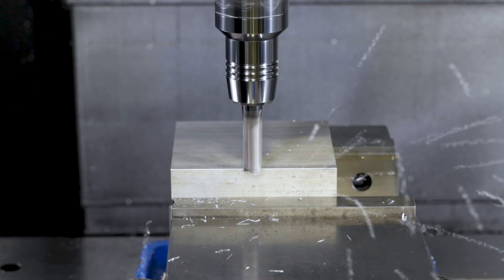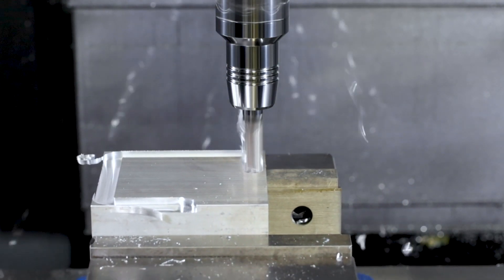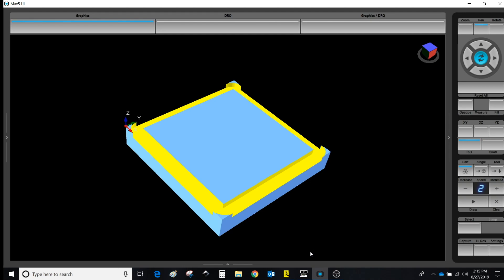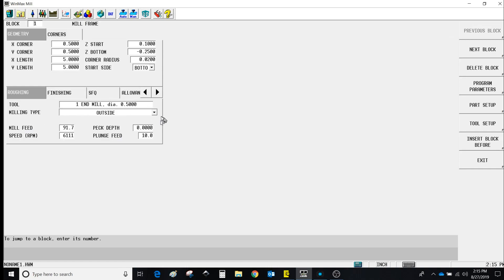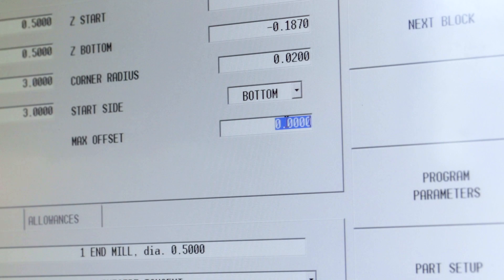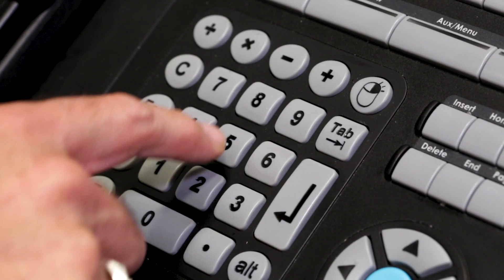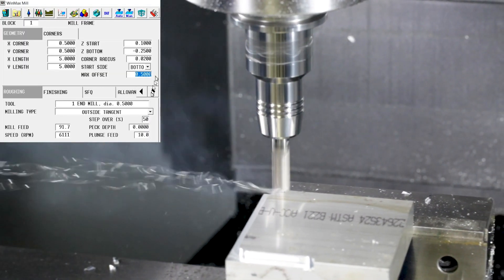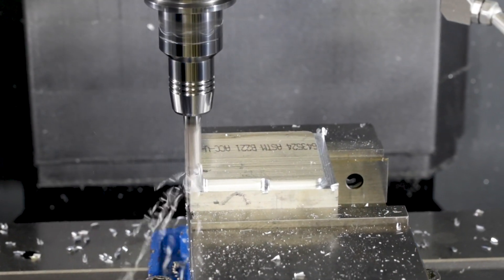How to use MAX Offset with Simple Shapes: Hurco CNC Programming (2019)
In the tutorial, Mike Cope discusses how a cnc machinist could use MAX offset to combat and condition when corners won't clean up due to end mill size on your CNC program. To learn more about Hurco CNC machining centers and the Hurco control